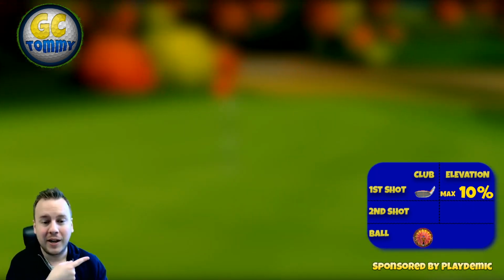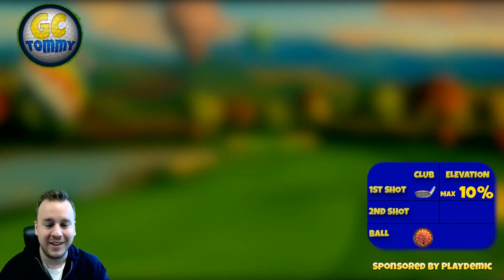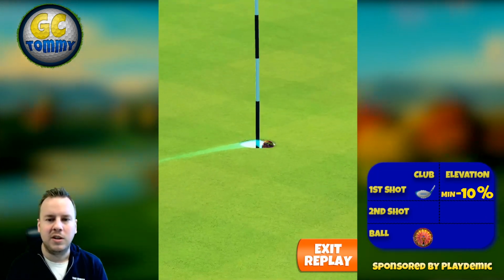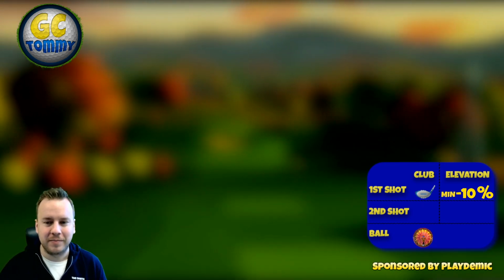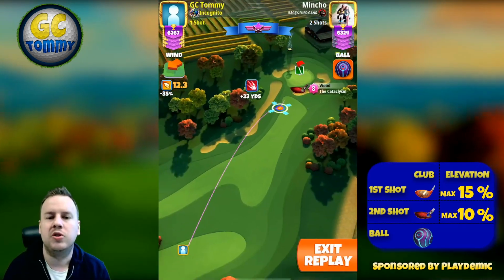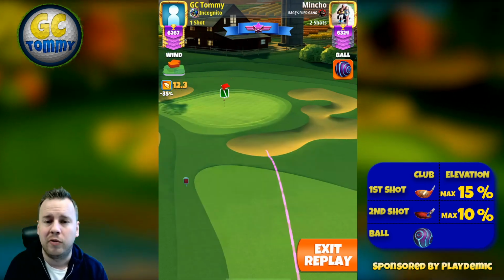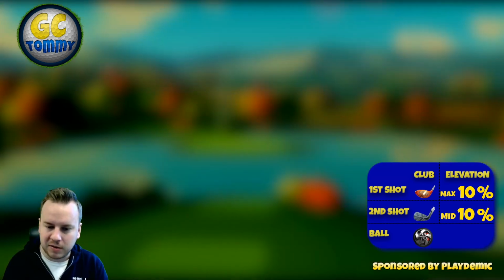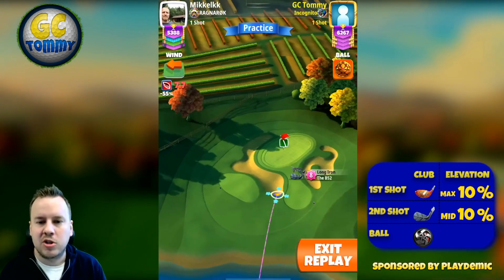Golf Clash, Playthrough, Hole 1-9 - MASTER *Tournament Wind*, Thanksgiving Tournament!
H1: 0:51
H2: 2:41
H3: 4:01
H4: 6:54
H5: 8:16
H6: 10:54
H7: 13:57
H8: 15:04
H9: 17:33

This is the playthrough for Master division with the Qualifying round wind for the Thanksgiving Tournament. Playing from 3rd tee.